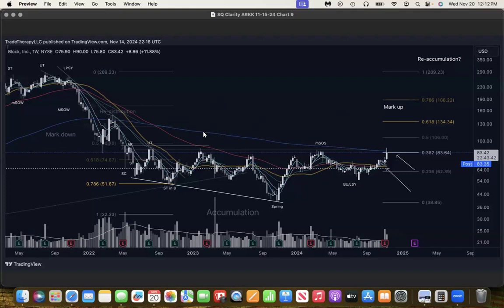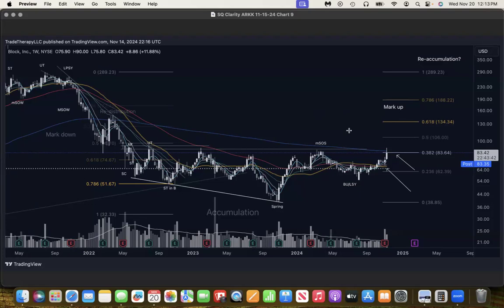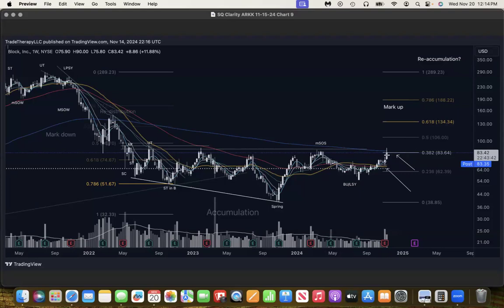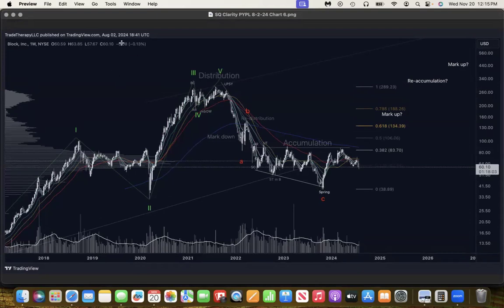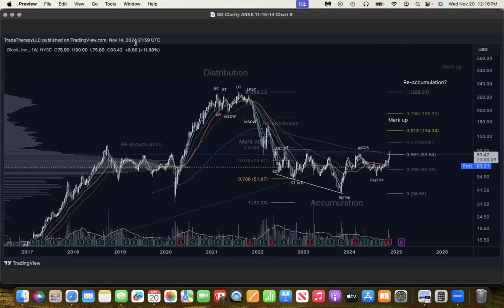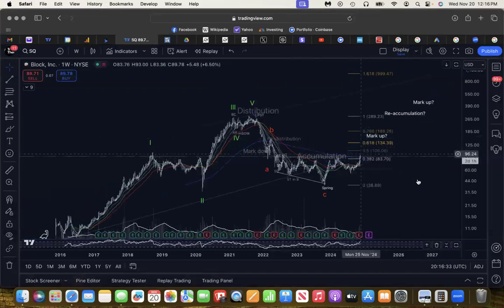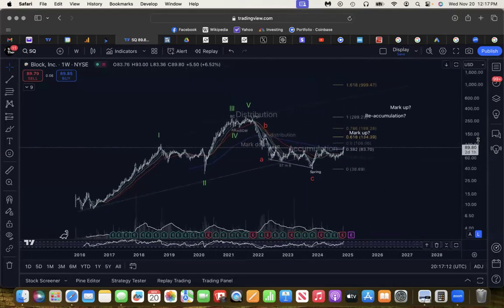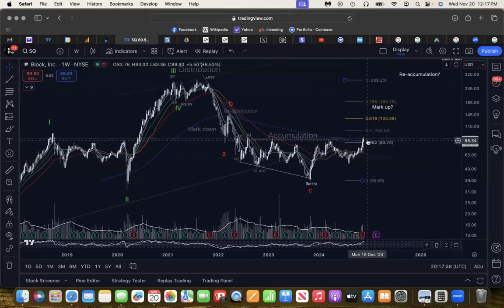SQ Chart Breakdown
Quick video on the charts we highlighted last week in our Clarity spotlight on ARKK.